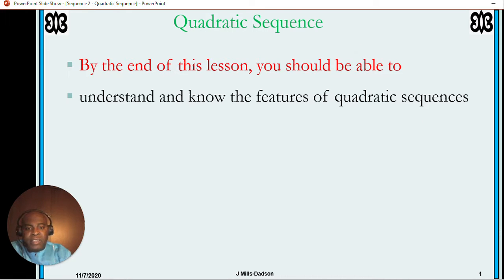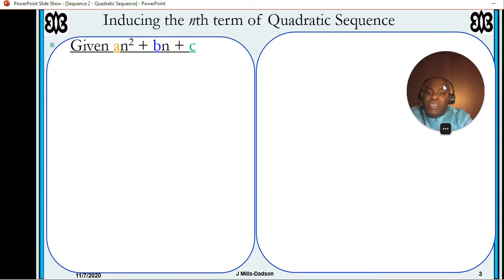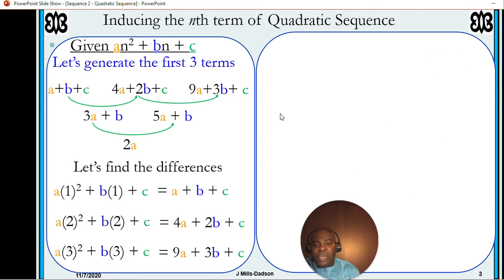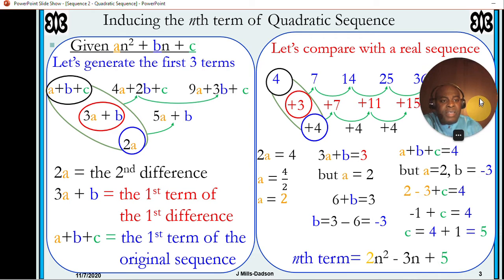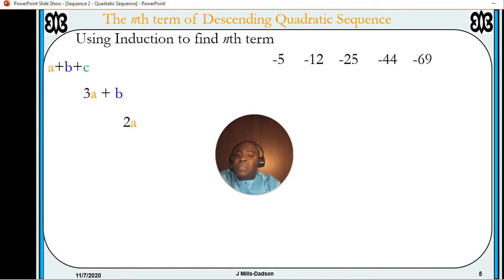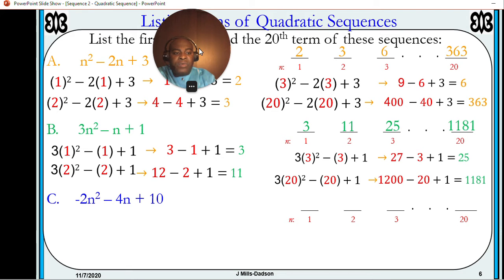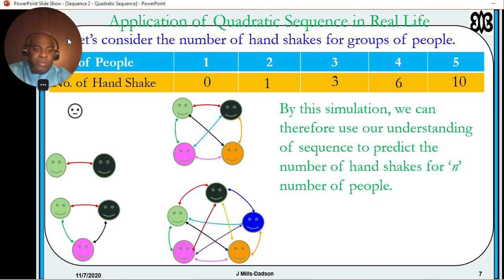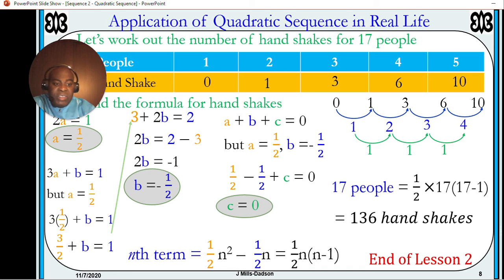Quadratic Sequence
Know how to generate the nth term or the formula of quadratic sequence.
Know how to list the first few terms of quadratic sequence.
Understand and know application of quadratic sequences in real life.